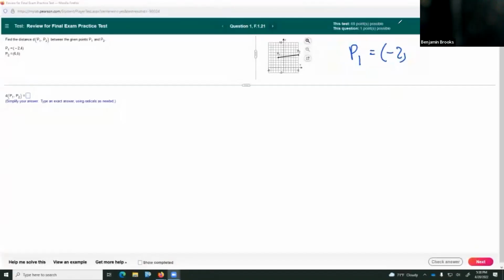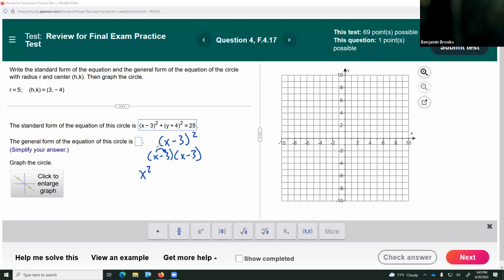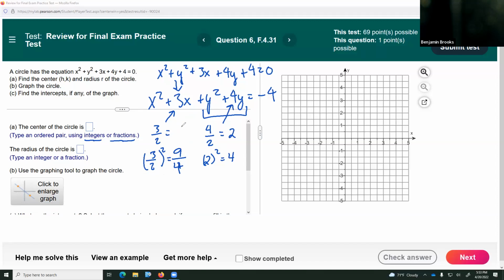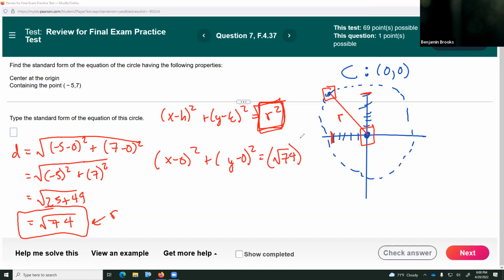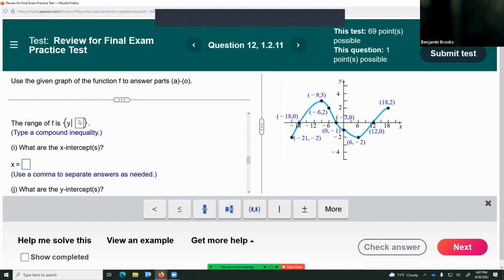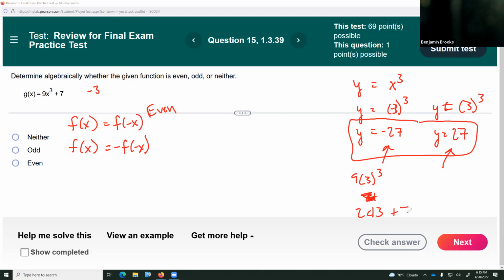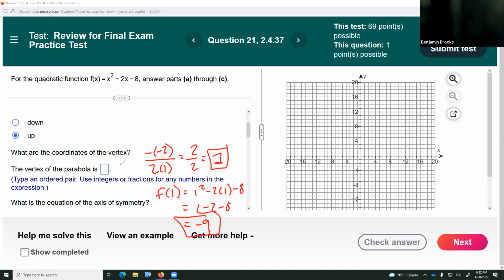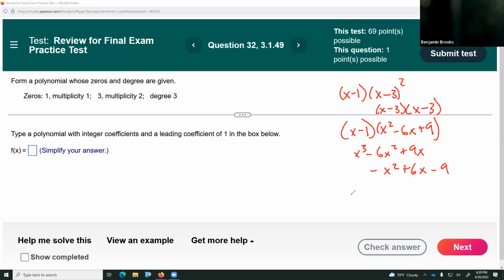Final Exam Review (Part 1)